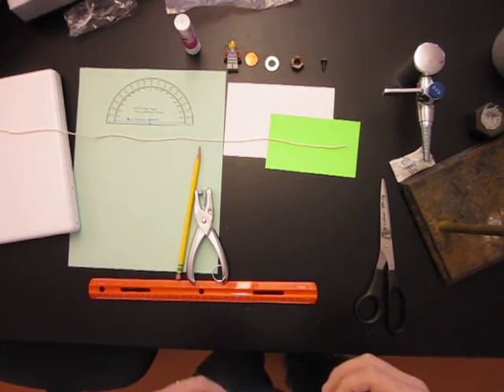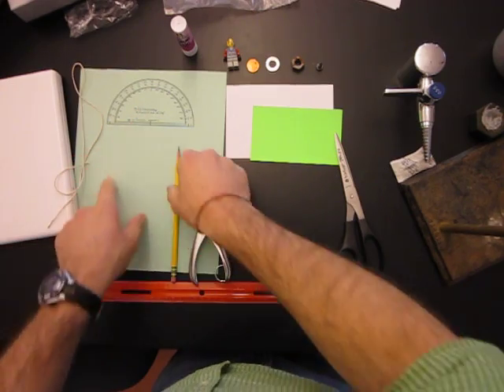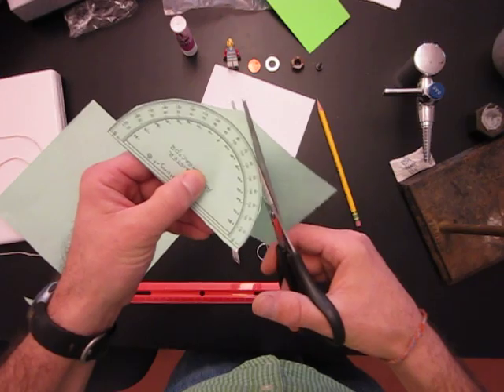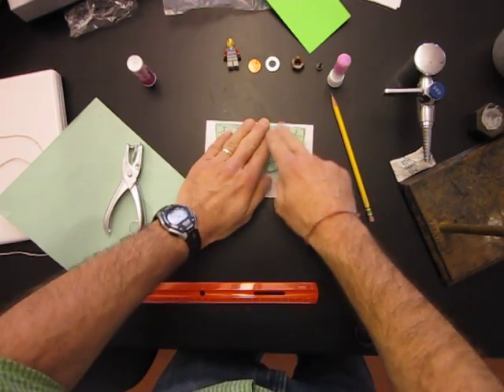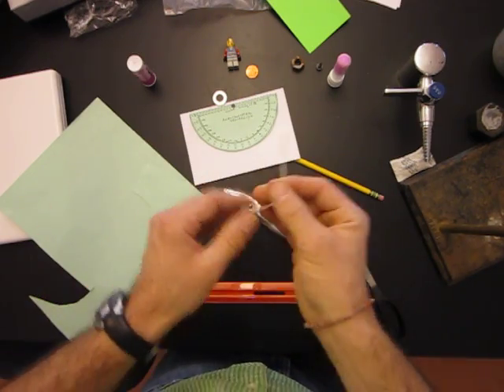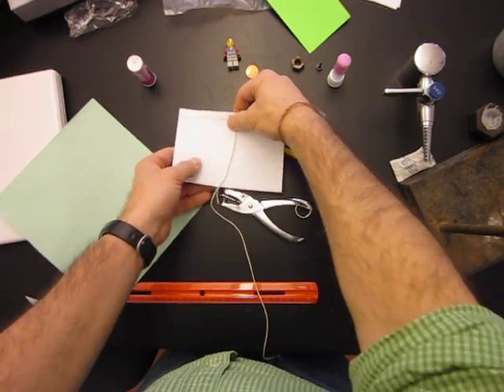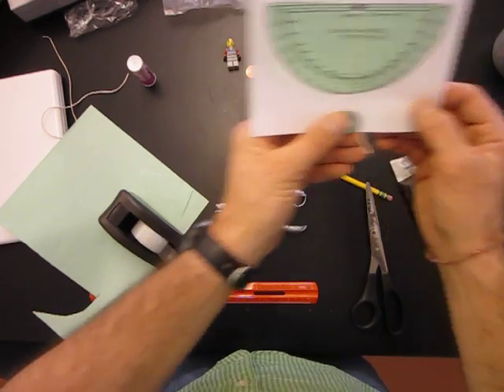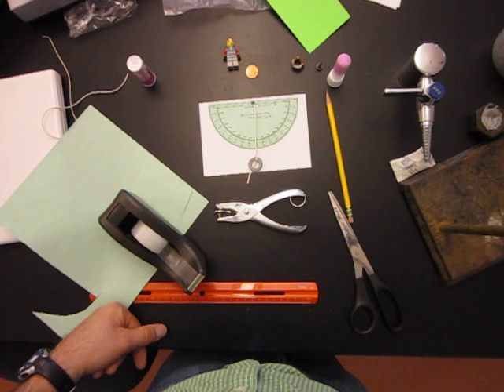How to make a simple accelerometer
This shows how to make a very simple accelerometer for determining your relative acceleration.  That's a fancy way of saying a little pendulum moves back and forth when you do.  All this happens because of the inertia of the little weight on the end of the string.  You can get a copy of the protractor

A spreadsheet to help you calibrate your accelerometer can be found

Thanks, Uncle Herb, for the help with calibration!